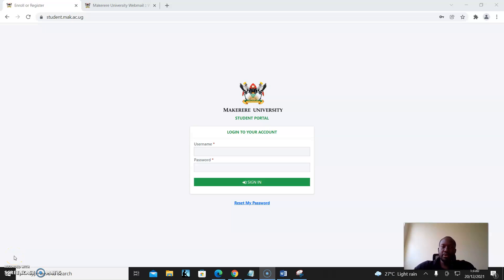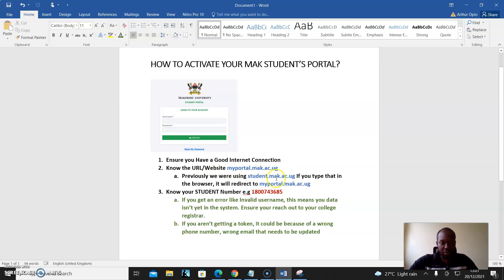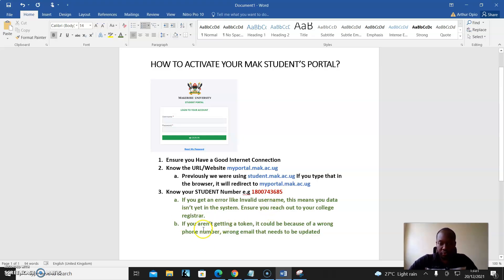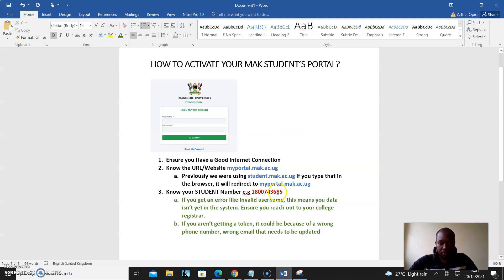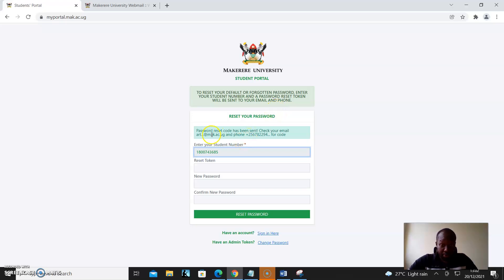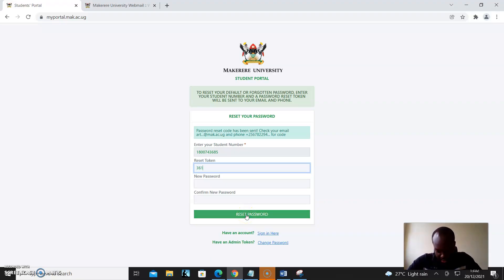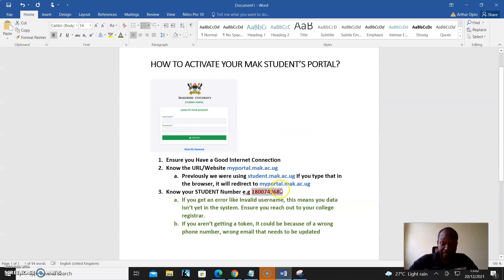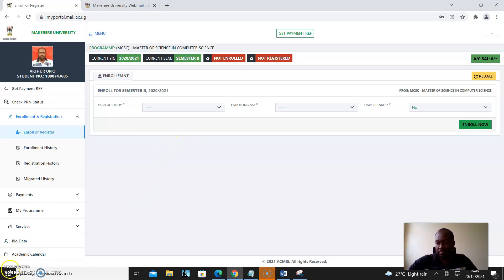How To Activate Your Mak Student's Portal(ACMIS)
The new Academic Management Information System (ACMIS) was locally developed through government support by teams from  DICTS-Makerere, COCIS, DICTS-Kyambogo University and some external participants and has replaced the AIMS systems whose support from government ended on the 30th June 2021.

The ACMIS system, was adopted by all Vice Chancellors of Public Universities through the Vice Chancellors forum and will be directly managed by the ACMIS consortium of Public Universities.

Makerere has transitioned from the AIMS system.
To access they new system/portal, this video guides students on how to activate their portals.